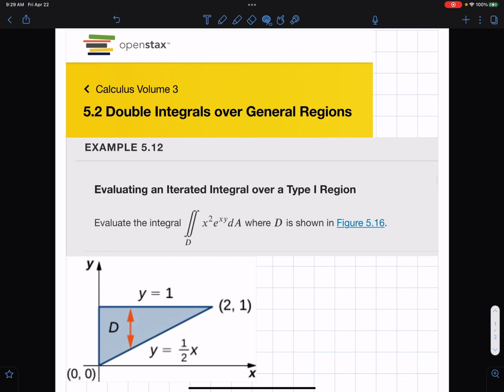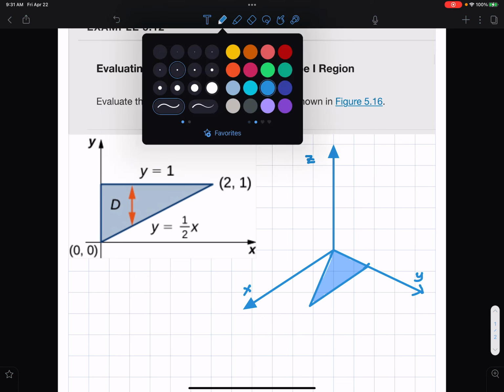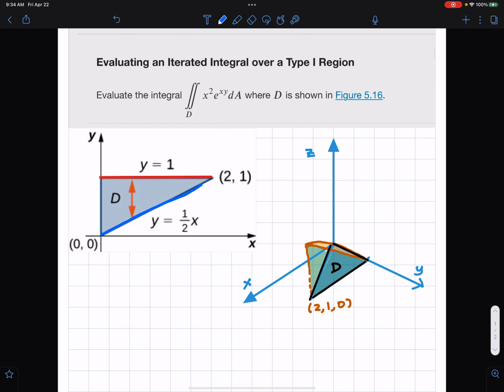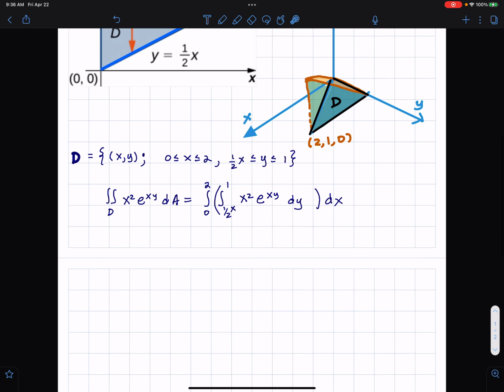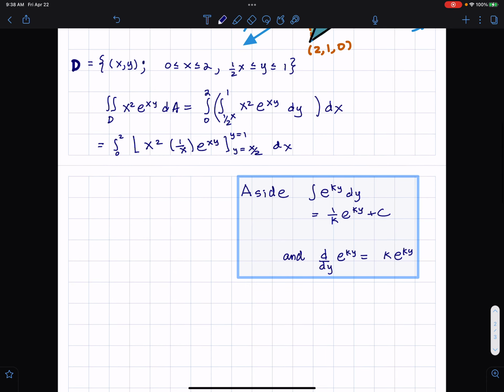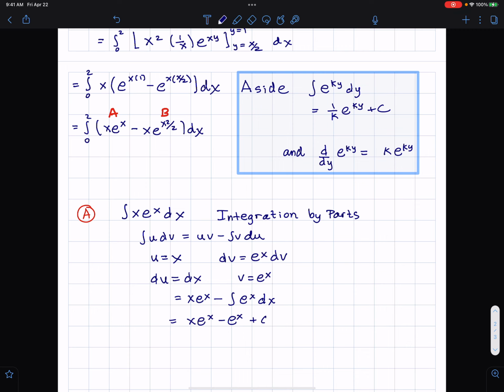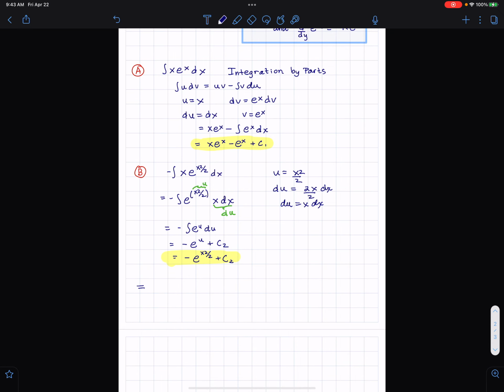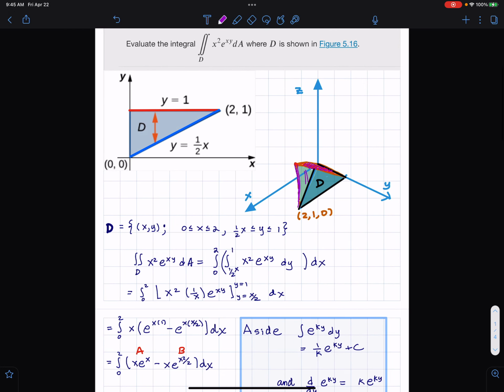Multivariable Calculus Example. Evaluating a Double Integral over a Type I Region.